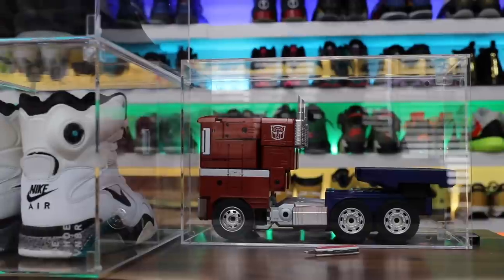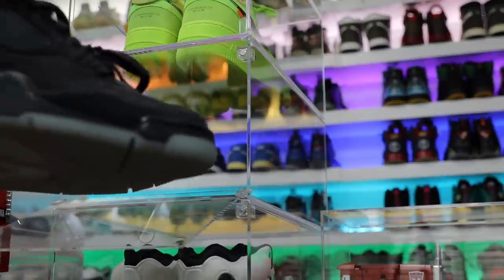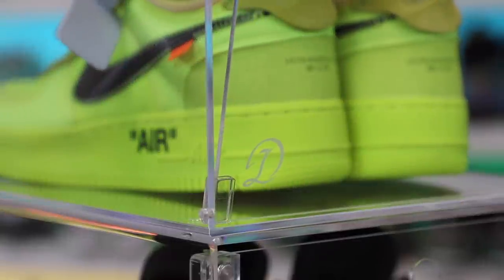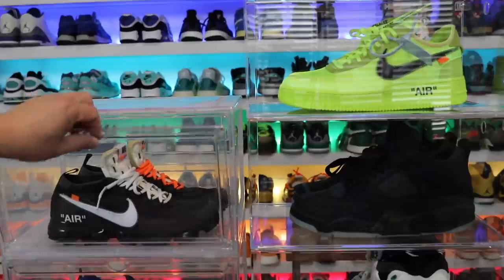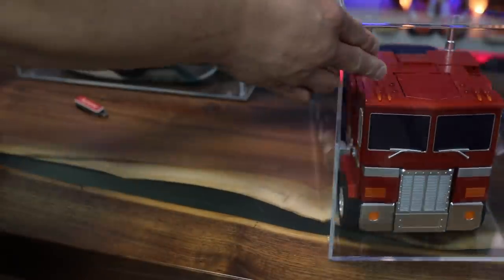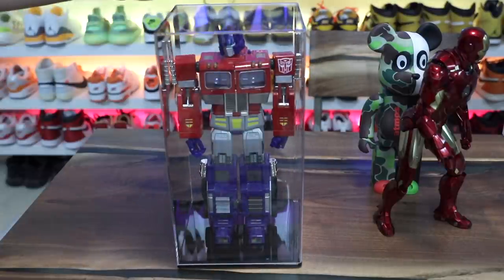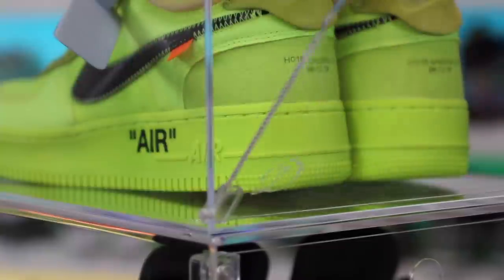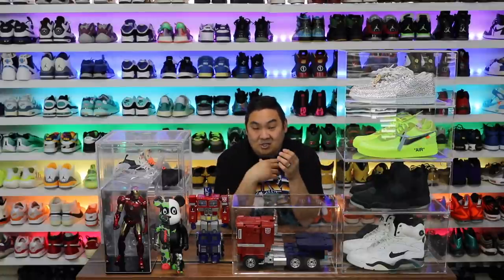Best HIGH QUALITY ACRYLIC Drop Front Sneaker Display Cases!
Le Moyen Acrylic Shoe Display Case
Store and stack up your prized sneakers in style with the perfect organization solution. Our premium all-acrylic displays keep dust away while showcasing a 360° profile of your prized kicks. The magnetic drop-front door makes access and storage effortless. The acrylic display case is sold as a single, preassembled unit.

Materials: Ultra-premium four millimeter cast acrylic
Key Features: Magnetic drop-front door, stackable, and 100% transparent
Measurements: 15" L x 10" W x 7.5" H (Sized to display up to a size 14 hightop standing upright)

Le Cote Acrylic Shoe Display Case
Storing and showcasing your favorite sneakers has never been easier. Our transparent shoe storage box keeps dust away while showcasing a 360° profile of your prized kicks. The magnetic drop-side door makes access and storage effortless. The acrylic display case is sold as a single, preassembled unit.